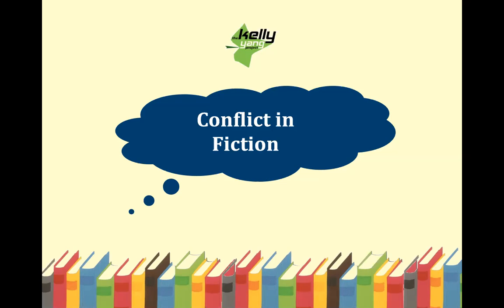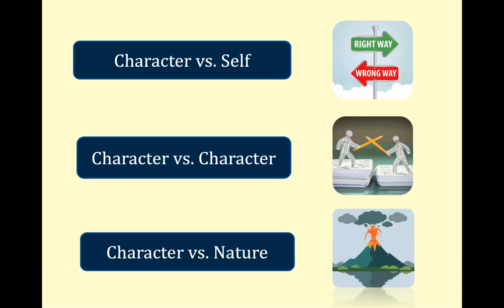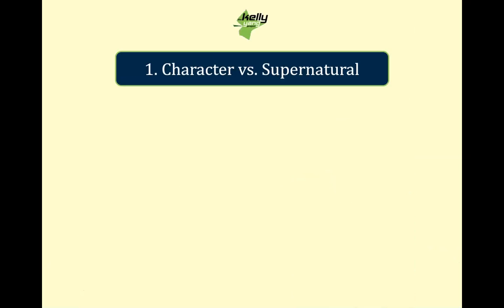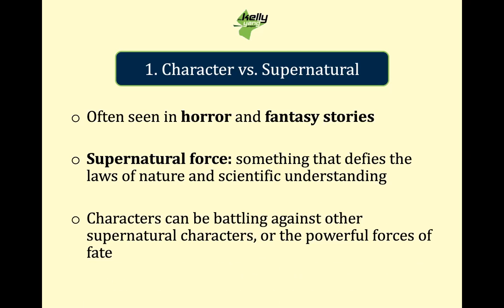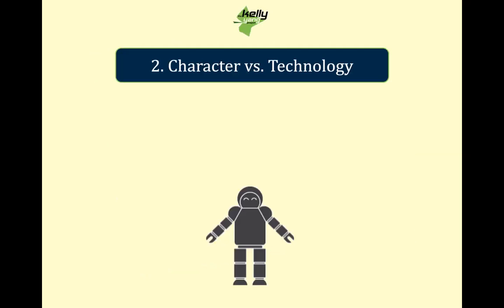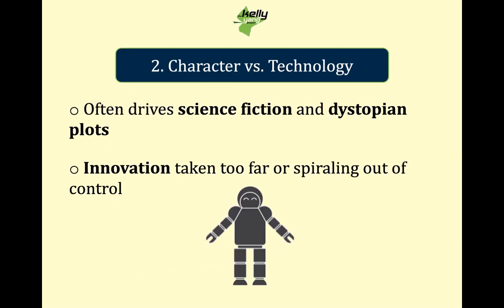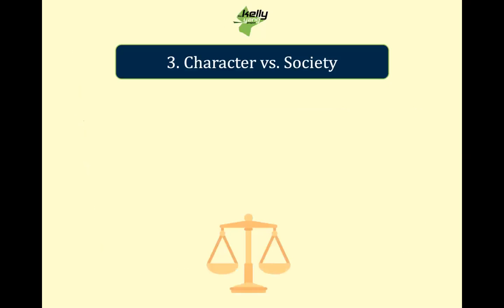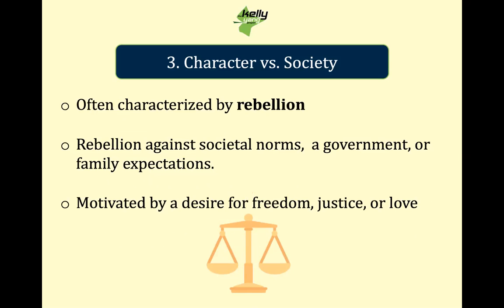Young Authors Course: Conflict in Literature, Part 2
In fiction writing, there are six types of conflicts. This video discusses the second three types:

4. Character vs. Supernatural
5. Character vs. Technology
6. Character vs. Society

Teacher Connie, who leads KYP's Young Authors programme (12+ years old) explains these conflicts with three well-known examples.